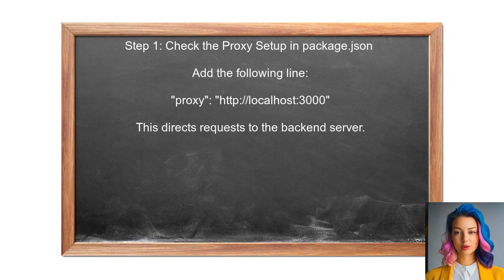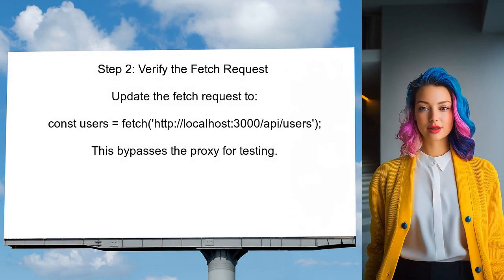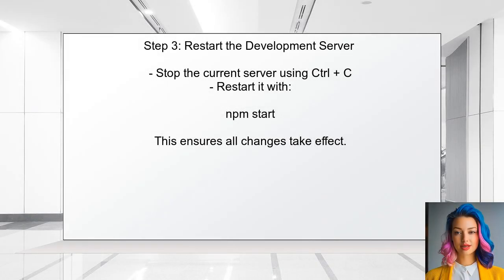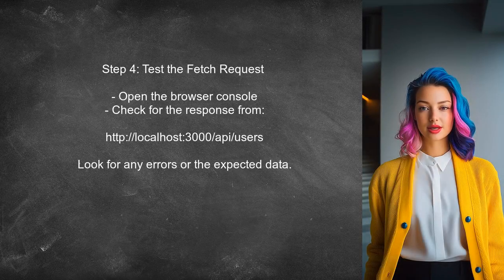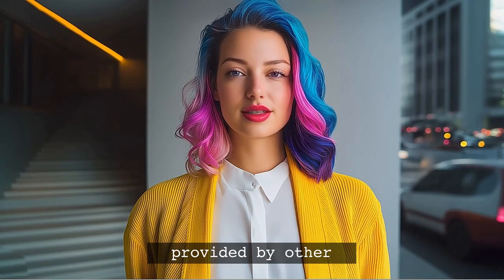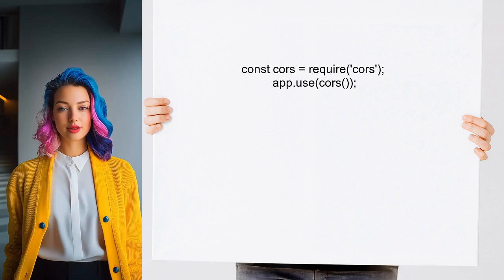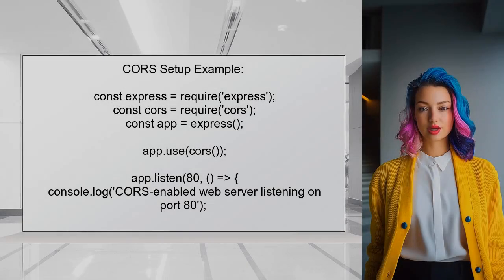Fixing Proxy Issues in package.json for Fetch Requests in JavaScript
In this video, we dive into the common challenges developers face when dealing with proxy issues in their `package.json` files, particularly when making fetch requests in JavaScript. Whether you're working on a local development environment or deploying your application, understanding how to configure proxies correctly is crucial for seamless API interactions. Join us as we explore practical solutions and best practices to ensure your fetch requests run smoothly without any hiccups.

Today's Topic: Fixing Proxy Issues in package.json for Fetch Requests in JavaScript

Related to